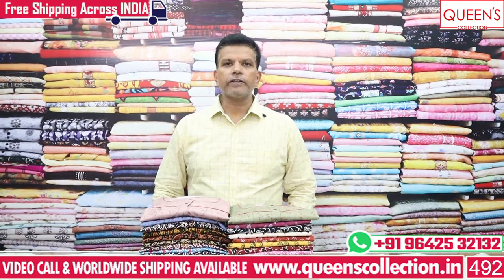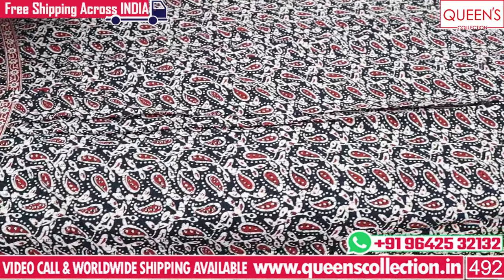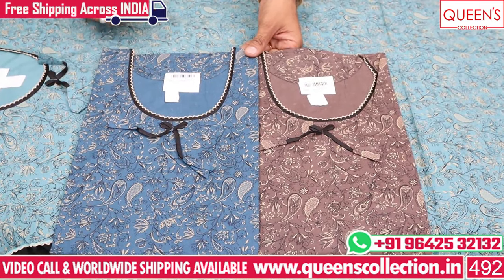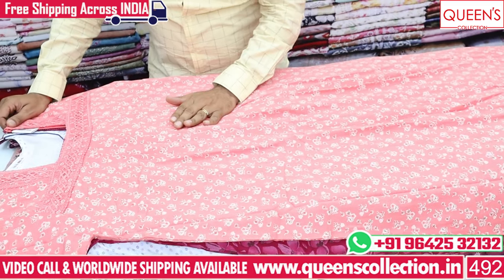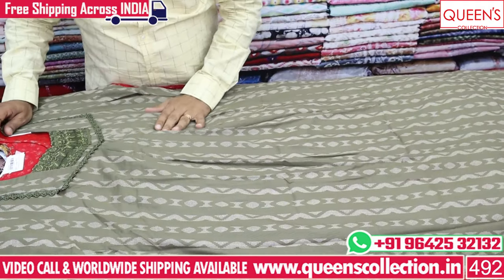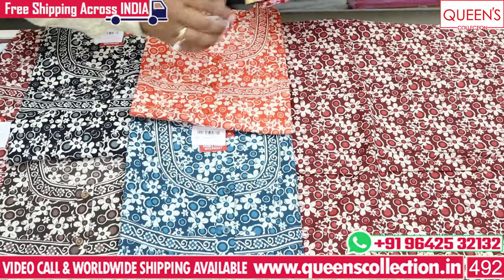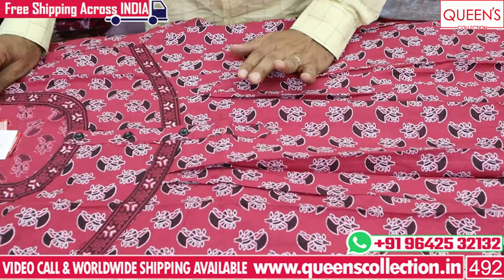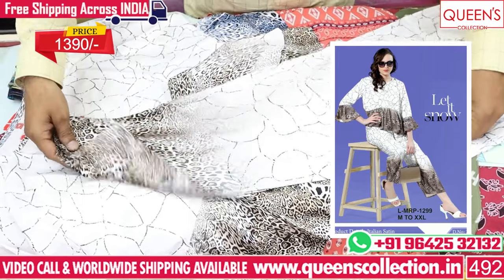Best Fancy Nighties At Unbeatable Prices | Cotton Nighties | Feeding Nighties | Cord Set Nightsuits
1. Video Calling Support Available.
2. We are available from – 11.30am to 7.30pm only
3. In-house Tailoring Facility
4. Worldwide Shipping Facility Available
5. Payment Can Be Made Through
Net Banking and Google Pay.
6. COD Not Available.
7. Sometimes Price may Change as per the size of Readymade, Kurti’s and Nighties.
8. The Products Shown in the Video
9. The color of the piece may Little vary due to Photography and Mobile Resolution.

Shop address:
QUEEN'S COLLECTION